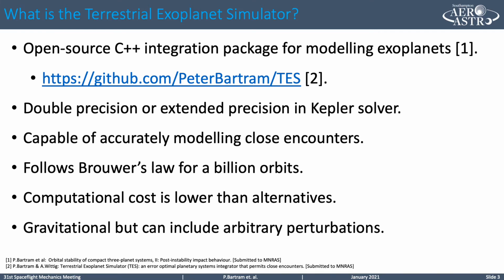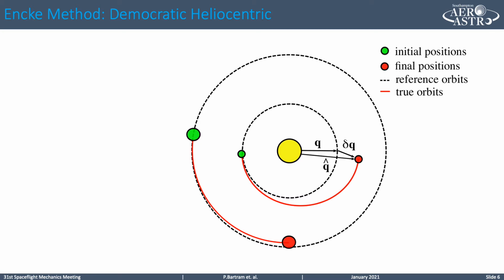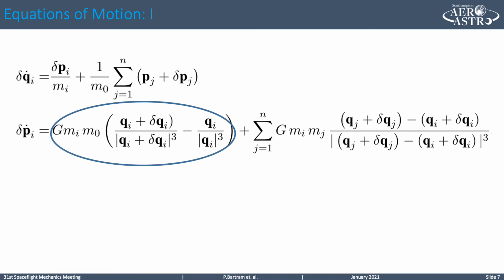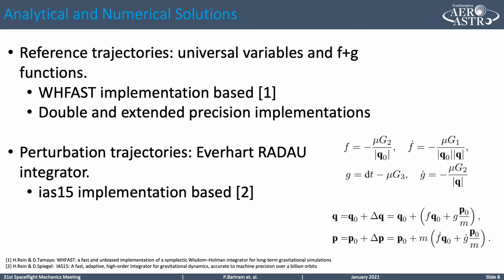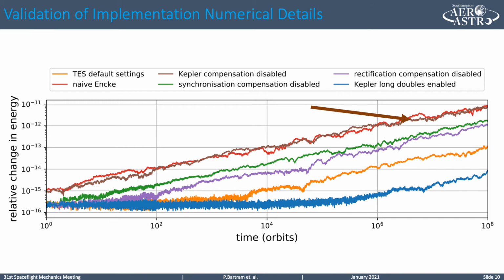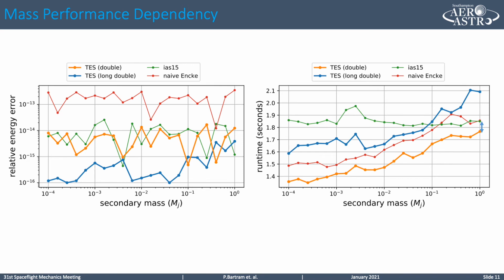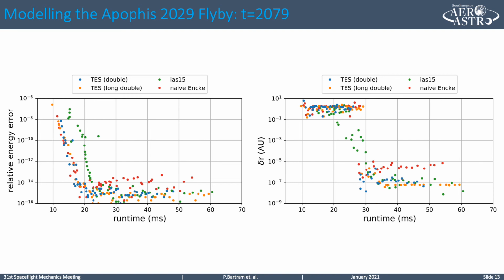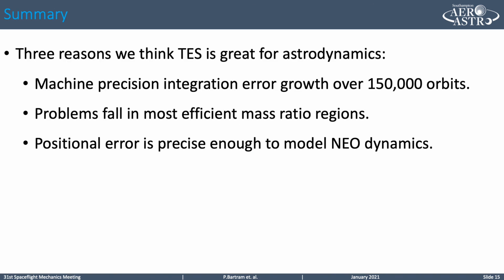AAS/AIAA Space Flight Meeting 2021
Terrestrial Exoplanet Simulator (TES) talk at the AAS/AIAA Space Flight Meeting 2021.